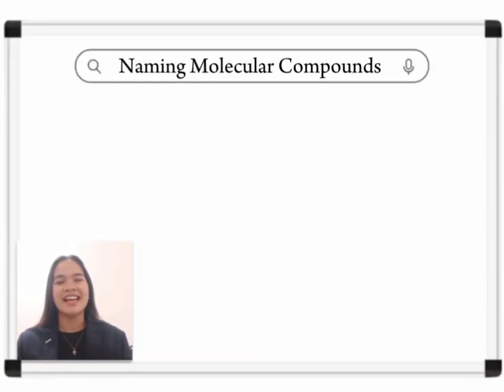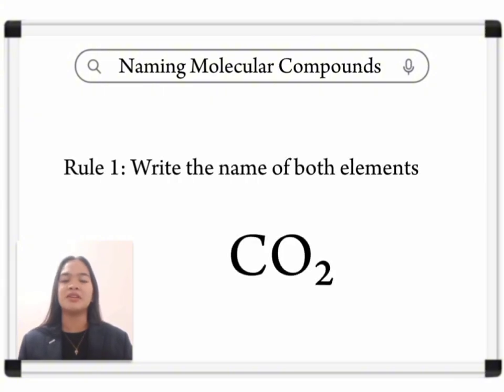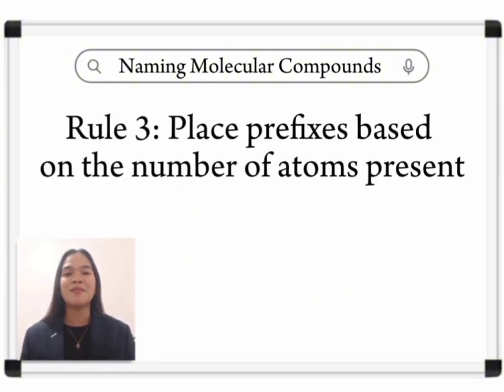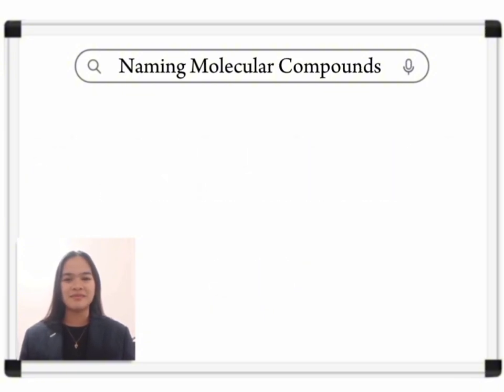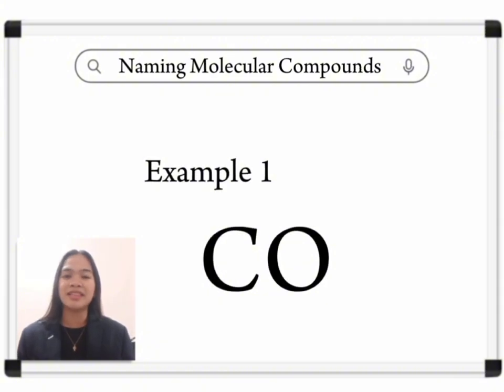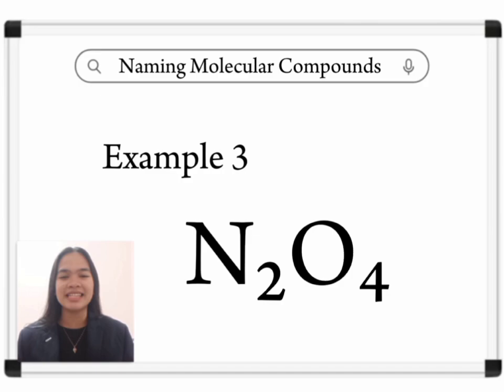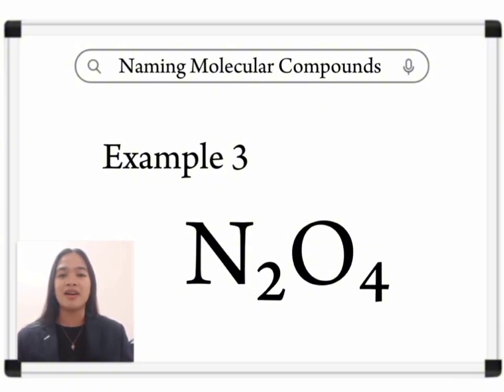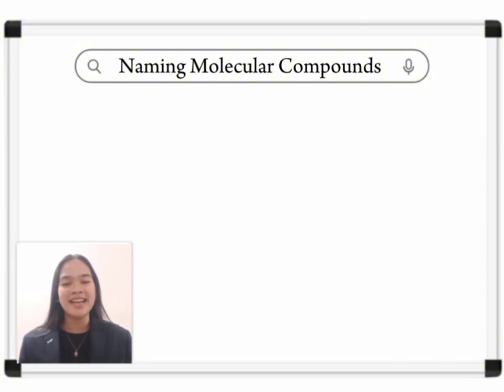Lesson 5 - Molecular Compounds (Naming)